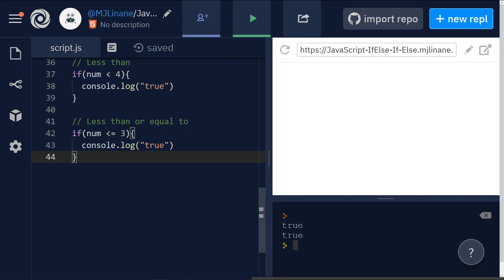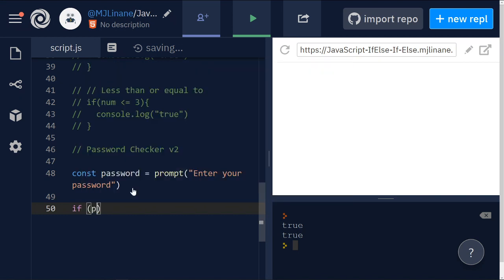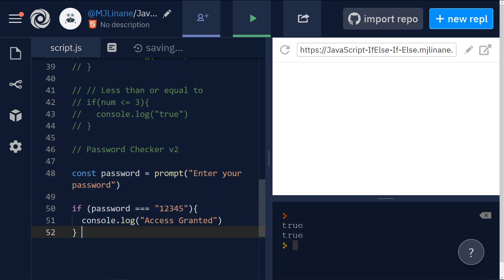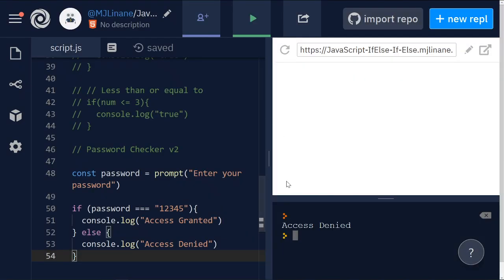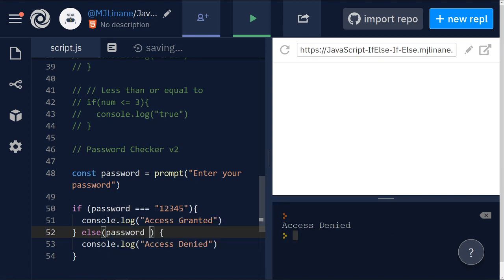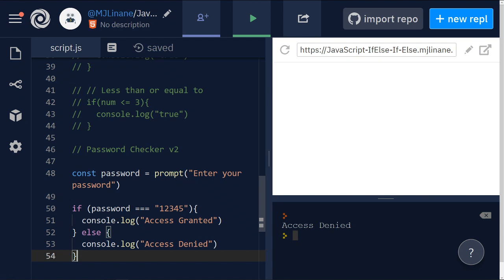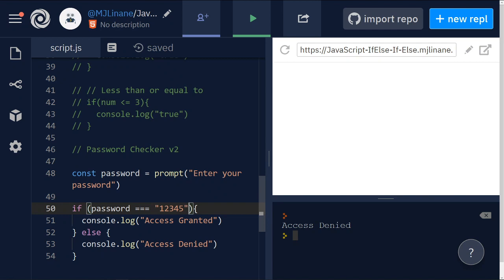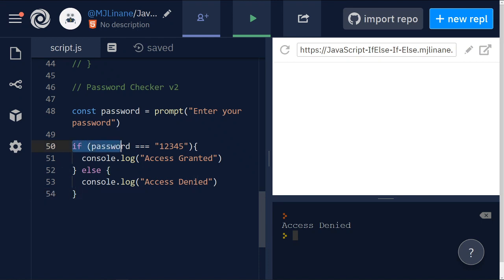JavaScript If-Else Statements (Password Checker v2)